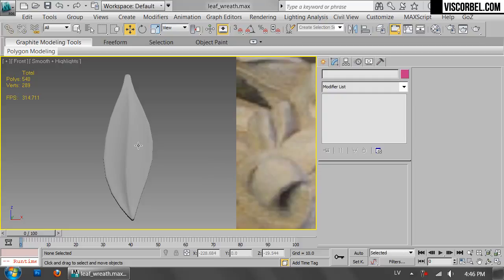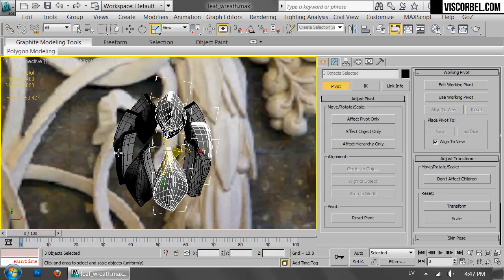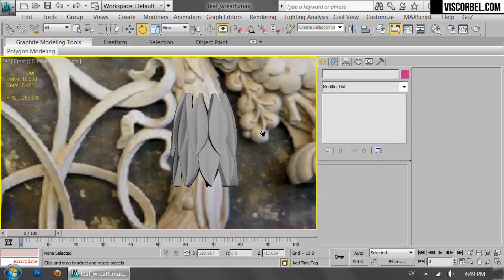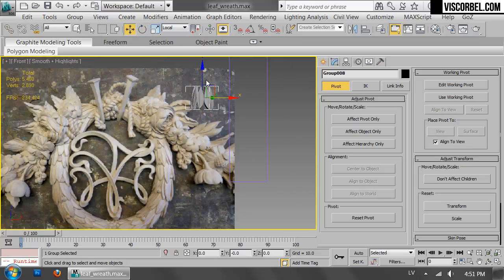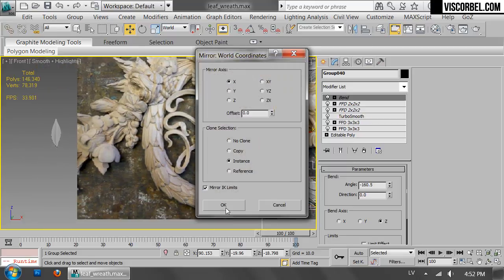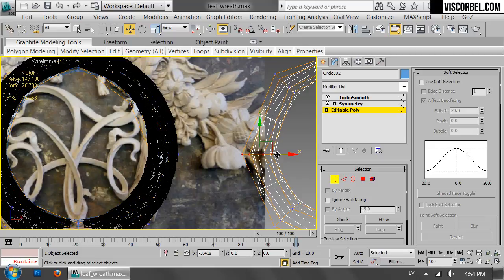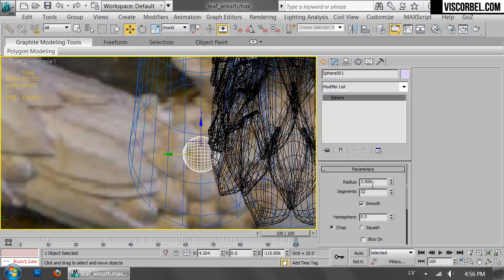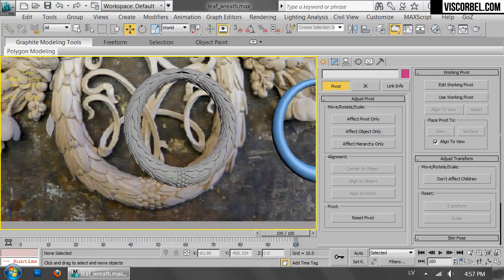classic furniture modeling tutorial in 3dsmax _ leaf 05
classic furniture modeling tutorial in 3dsmax